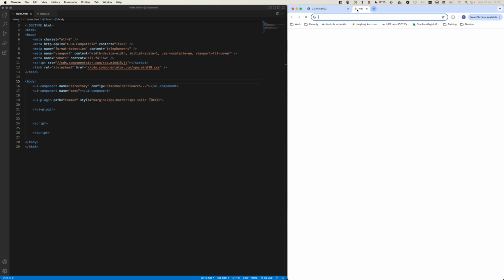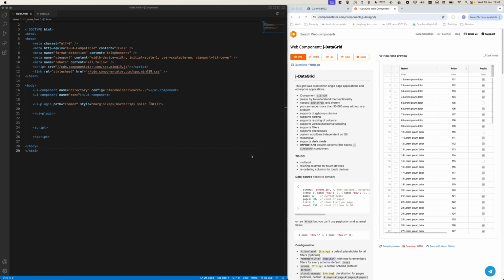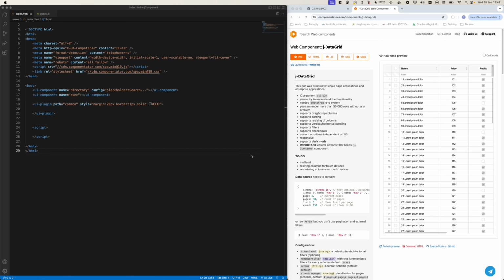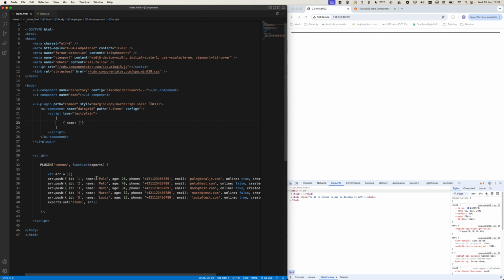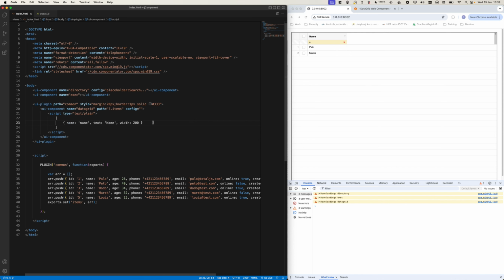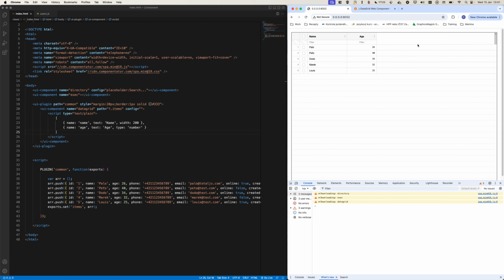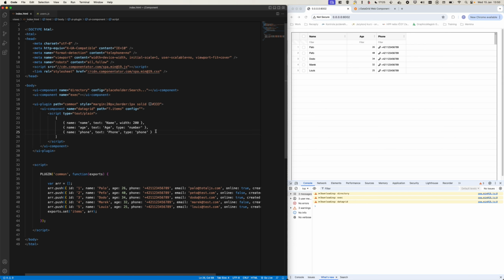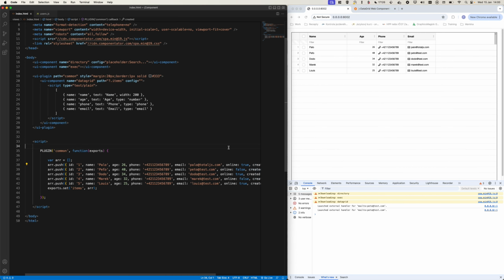j-DataGrid part 1 - Total.js jComponent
Component from Total.js jComponent library j-DataGrid.

Explore the powerful j-DataGrid component from the jComponent library by Total.js! 🚀

In this video, you'll learn:
✅ How to set up and use j-DataGrid in your web applications.
✅ Key features like sorting, filtering, custom columns, and responsiveness.
✅ Practical examples for rendering large datasets (30,000+ rows) with seamless performance.
✅ Tips for working with column types (string, number, phone, email, boolean, and date).

Whether you’re a developer looking to integrate advanced data tables into your projects or just exploring what jComponent offers, this video is packed with insights to help you get started.